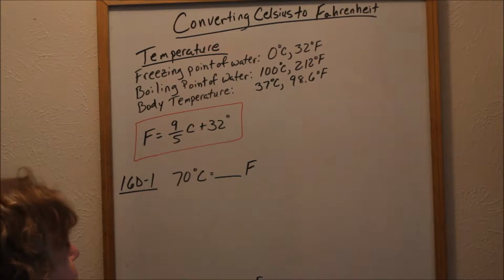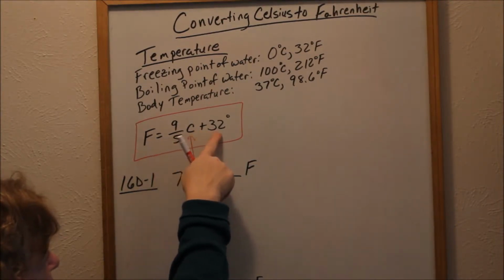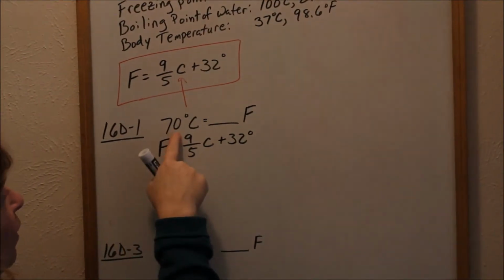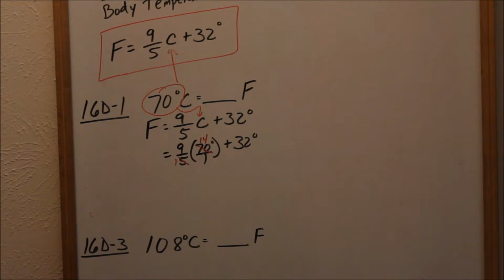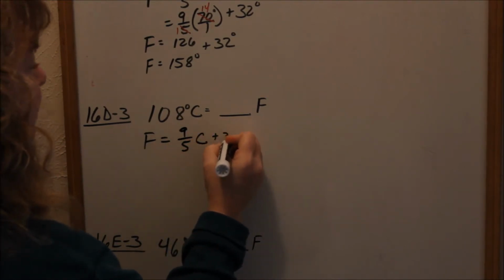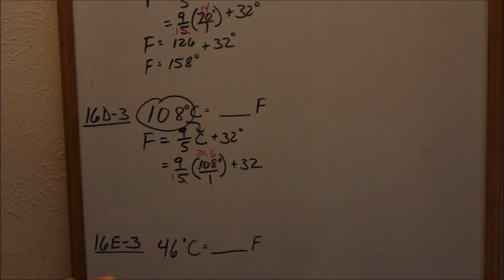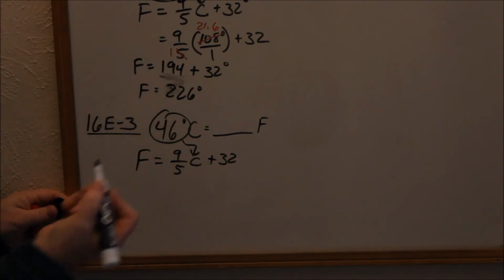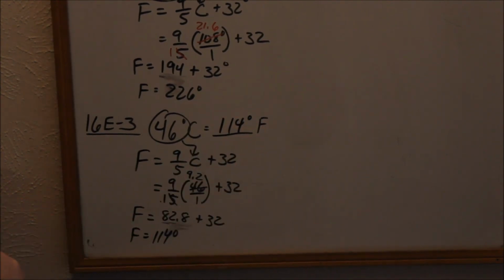Lesson 16 - Converting Celsius to Fahrenheit